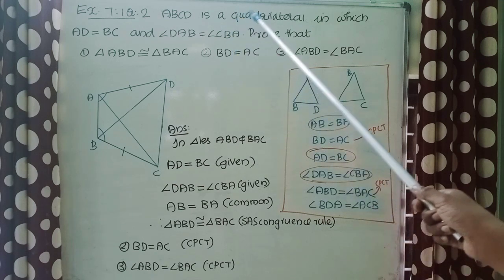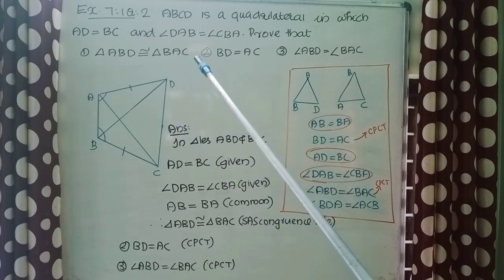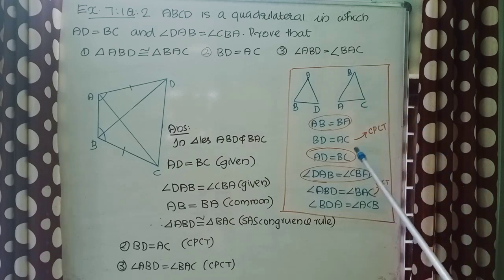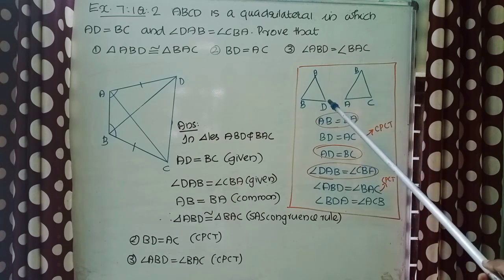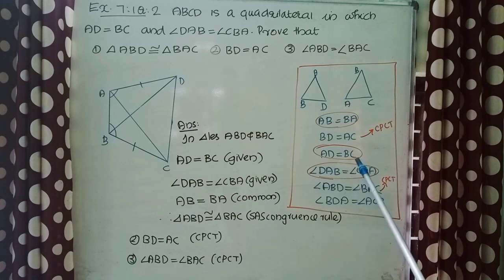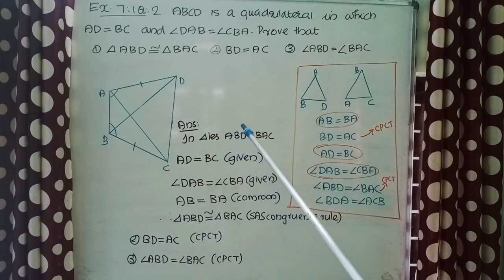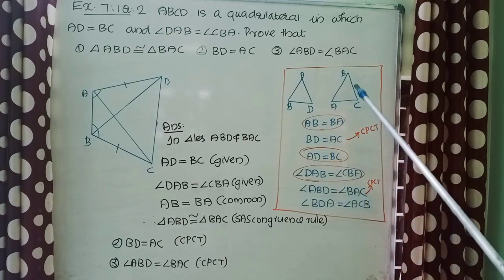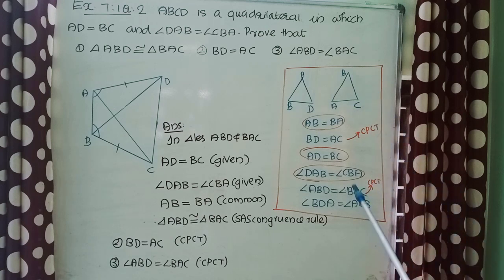Ch.7|Triangles|SAS Congruence rule| CBSE/NCERT Class 9 Mathematics